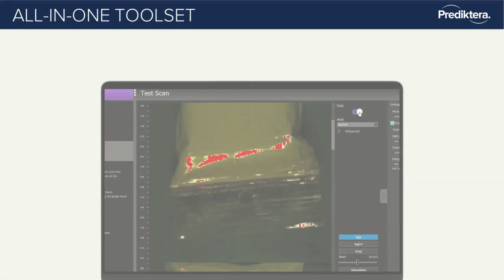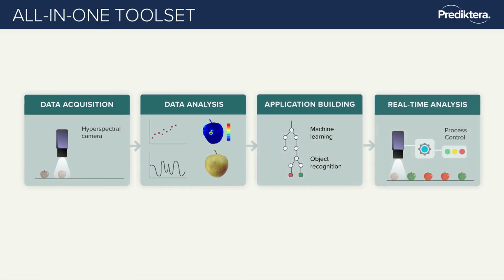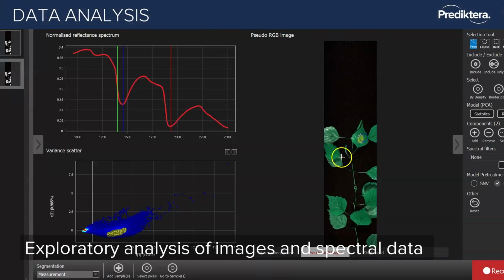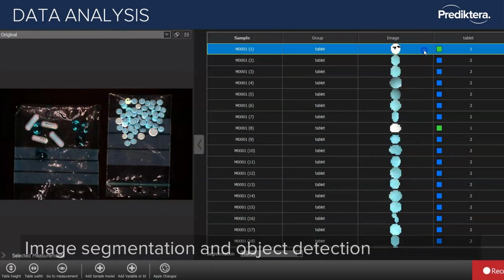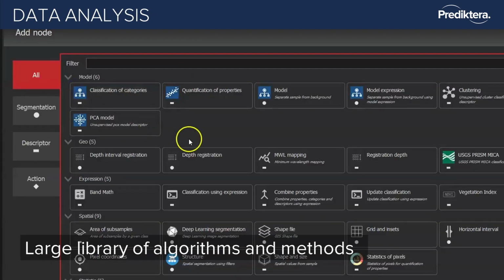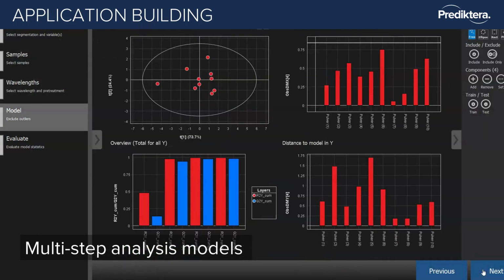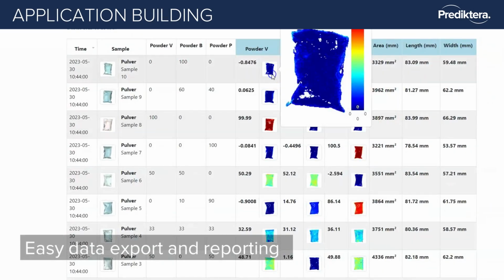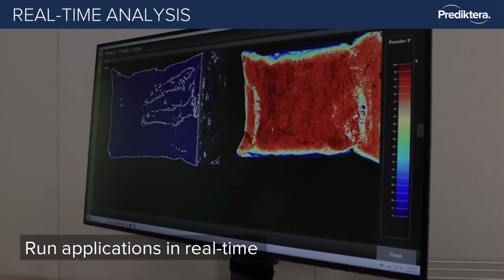Prediktera Software Presentation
Introducing Prediktera, your trusted source for cutting-edge software for hyperspectral imaging. In this video, we'll give you a quick tour of our software suite, designed to empower you with powerful capabilities in an easy-to-use interface.

🌐 Explore and apply Hyperspectral Imaging:
Prediktera's software offers a comprehensive toolset for hyperspectral imaging, enabling you to accelerate your work, whether you are an expert or new to hyperspectral imaging.

🔍 Key Features:
Data Acquisition: Seamlessly capture and manage hyperspectral data with ease.
Data Analysis: Unlock the potential of your data with advanced analytical tools.
Application Building: Create tailored applications for your specific needs.
Real-time Analysis: Experience the power of real-time data processing for routine analysis or integration in industial processes.

📦 Suite Components:
Our software suite consists of four unique components:
Breeze: The powerful all-in-one toolset covering data acquisition, advanced data analysis, application modeling and real-time analysis.
Breeze Runtime: Real-time analysis for integration in industrial processes or embedded systems using a built-in API or a web client.
Breeze Geo: Extend your hyperspectral analysis capabilities into geology and mining specific applications.
Evince: Exploration of hyperspectral data and images.

Whether you're in research, industrial, or scientific applications, Prediktera Software is your partner in harnessing the full potential of hyperspectral imaging.

🚀 Start your journey with us today to shorten the path from idea to solution.